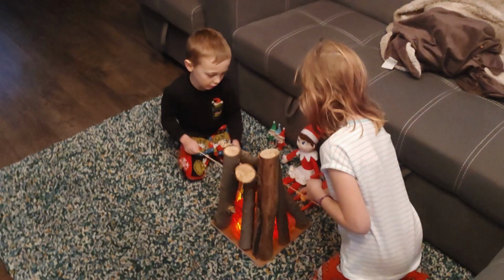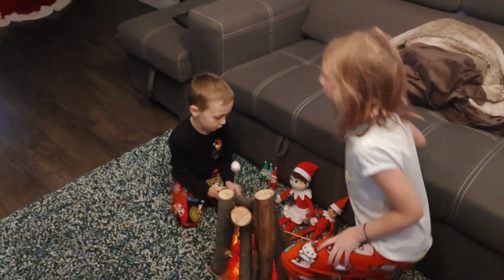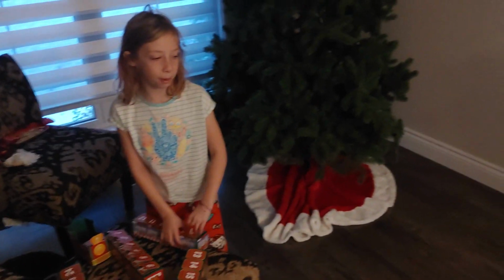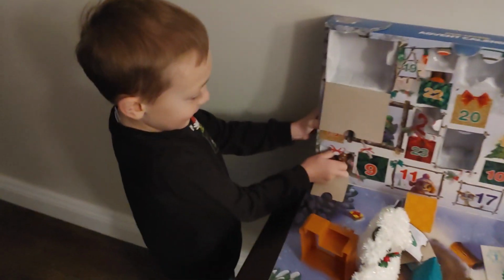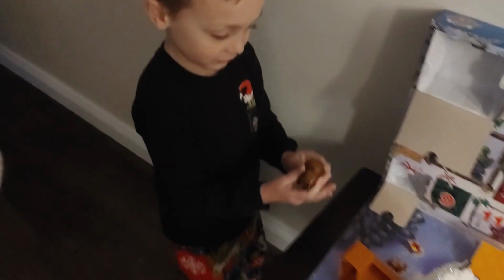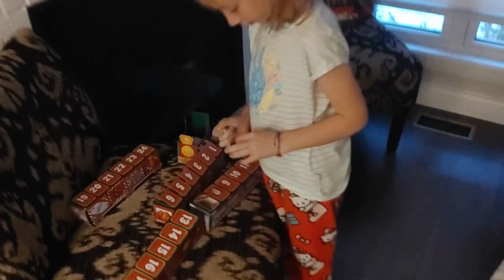Day 7 with our Elf on the Shelf Ellie 2023 🎅